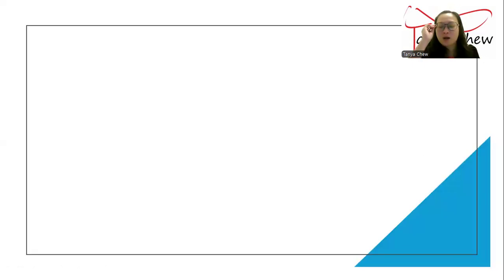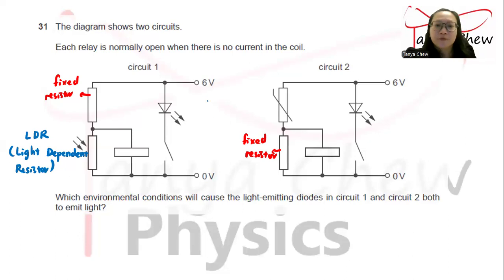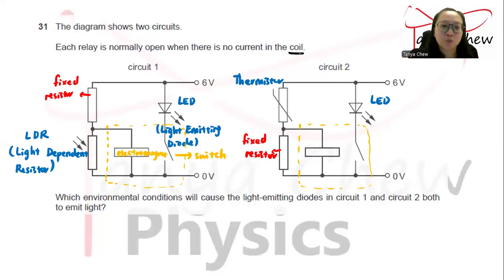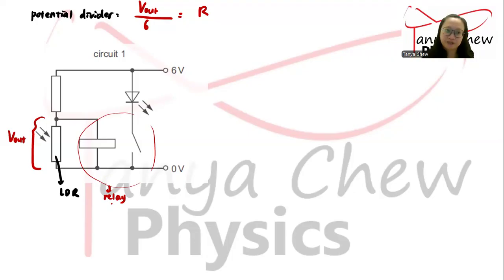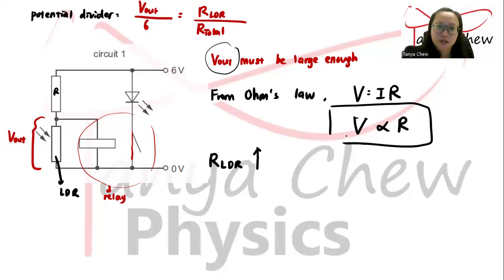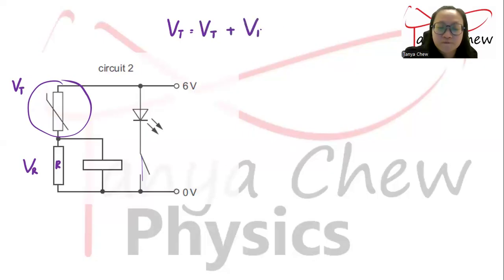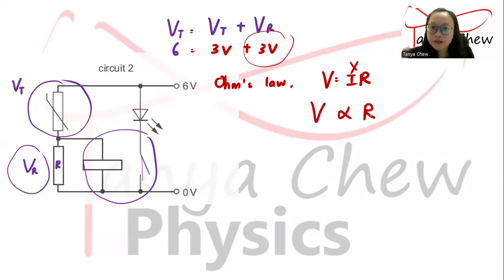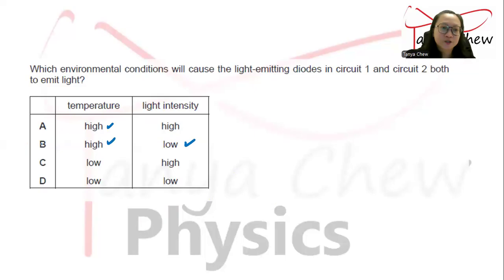Doubts in IGCSE Physics 0625 M/J 2024 P23 Explained!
One of the very confusing questions appeared in IGCSE Physics 0625| M/J 2024| P23 | Q31.
In order to answer this question, the concept of potential divider must first be mastered.
Checkout on the detailed explanations!